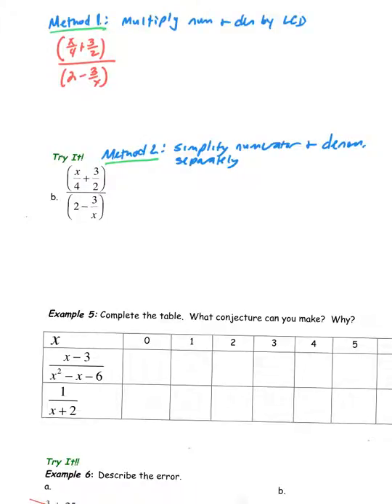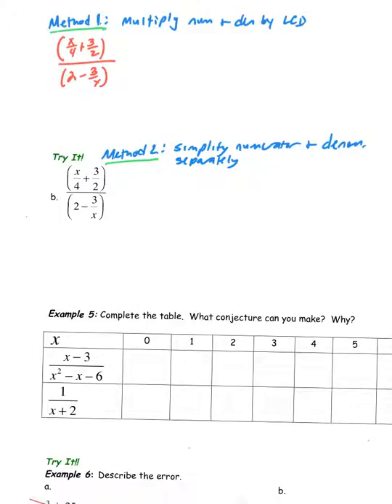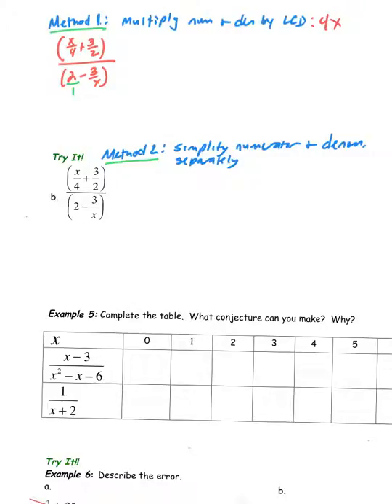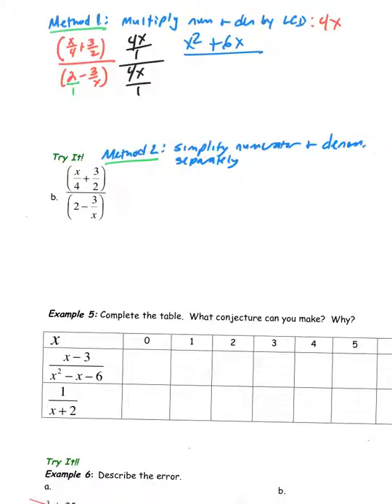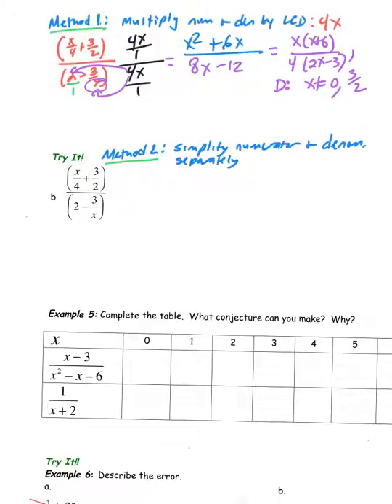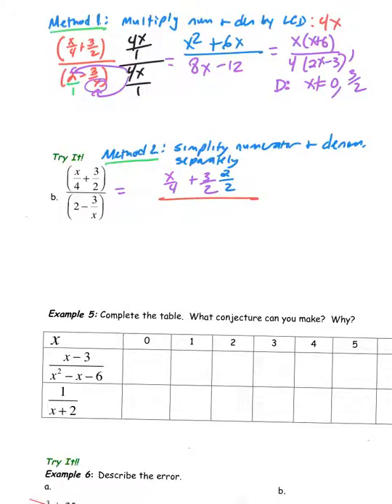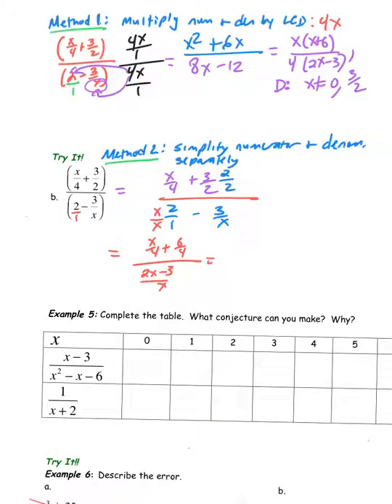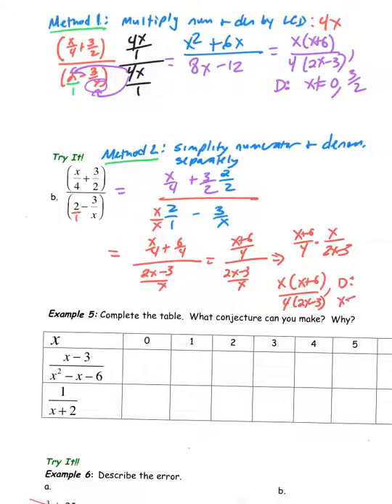Notes P.5 and P.6 Ex 4b - Simplifying a Complex Fraction